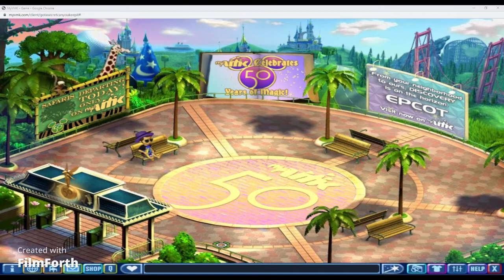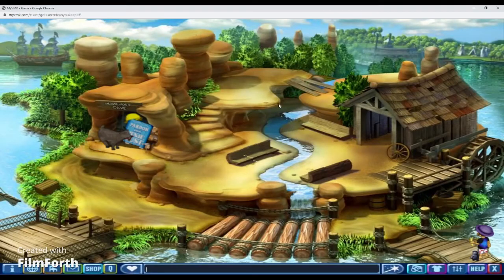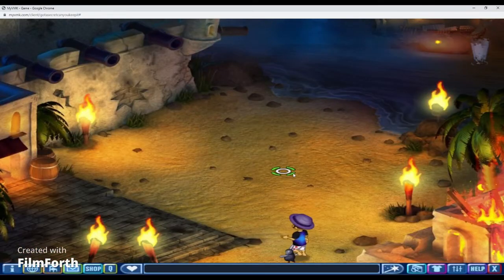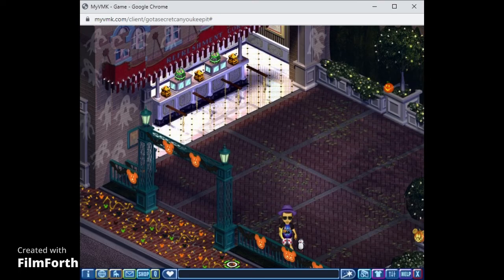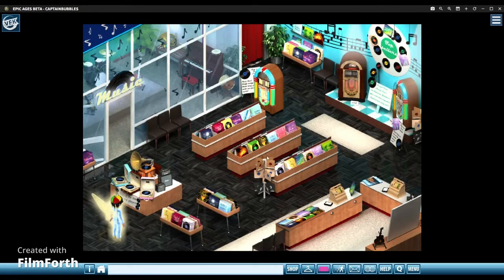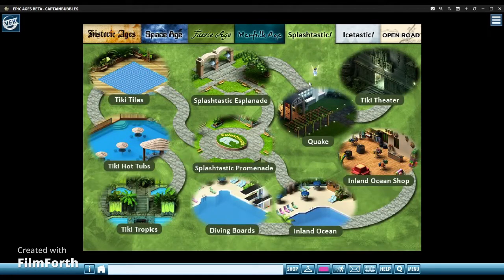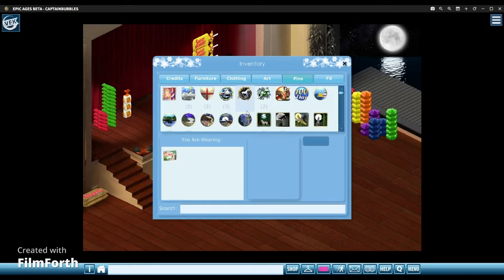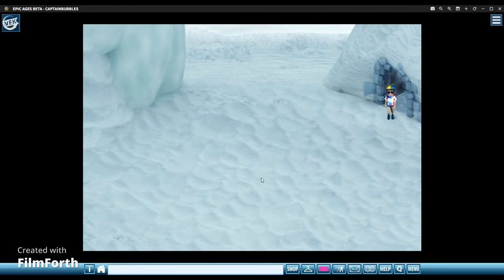Virtual Magic Kingdom VS Virtual Family Kingdom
Which one would you pick?